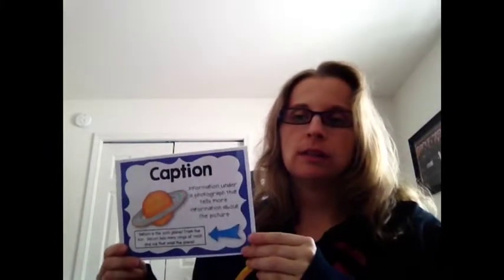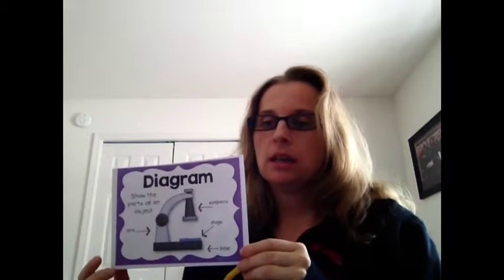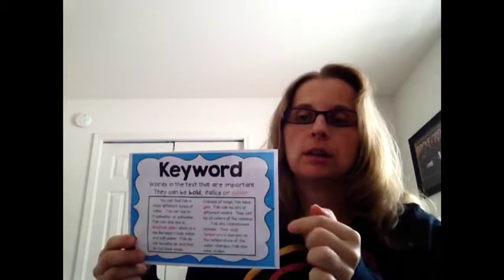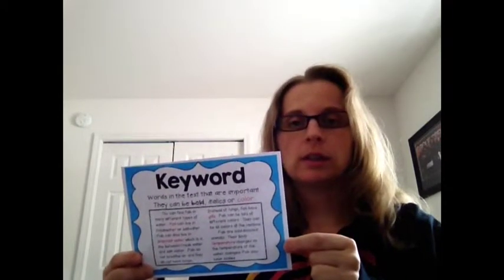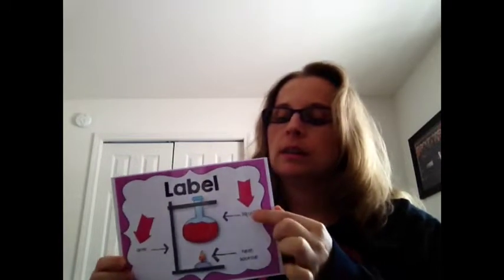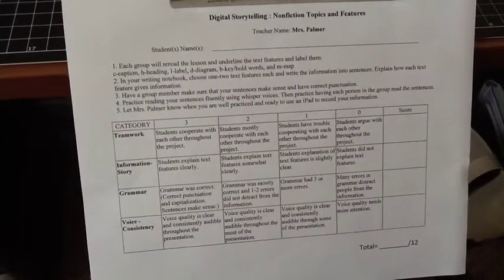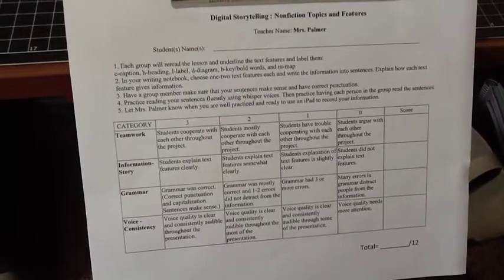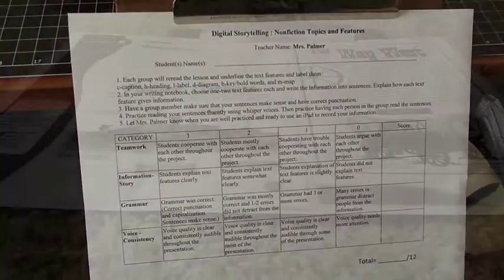Nonfiction Text Features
Nonfiction Text Features using rubric to self score and iPad to record results of learning